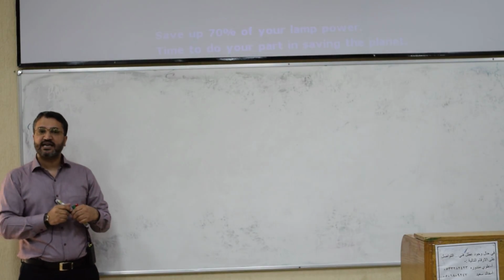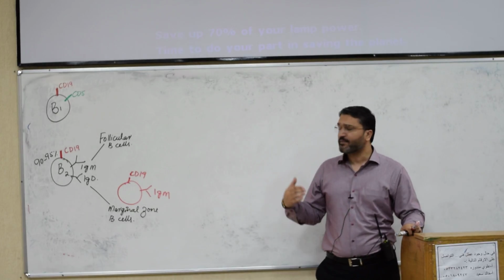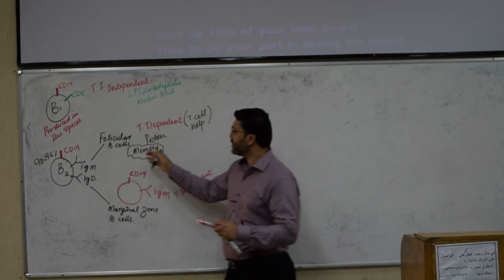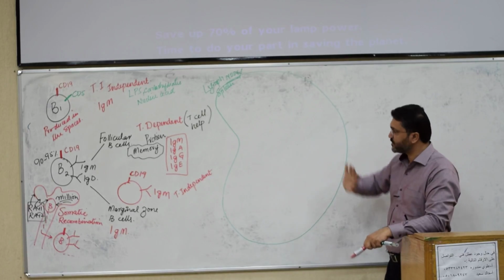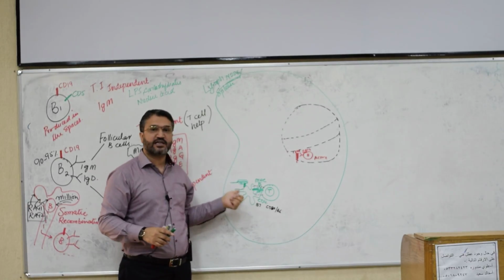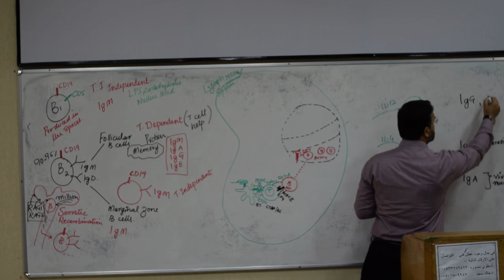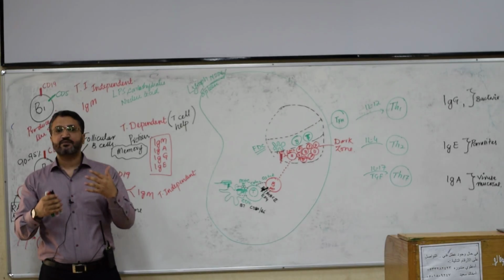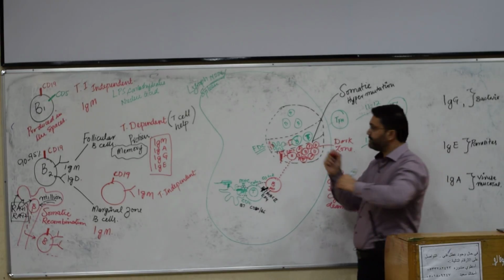Tutorial : Immunology - Humoral immunity - Dr.Emad - Part 1